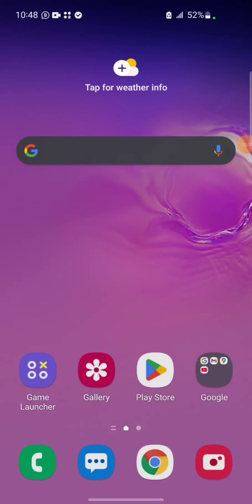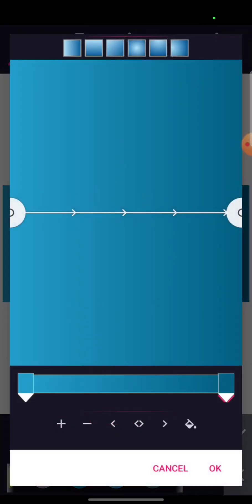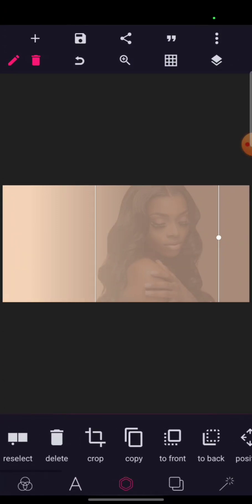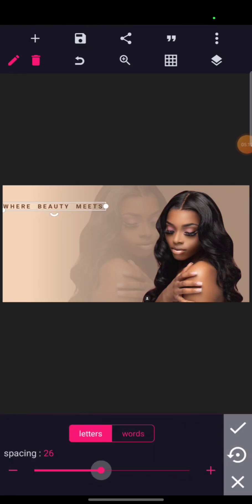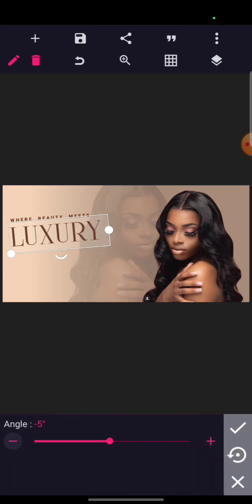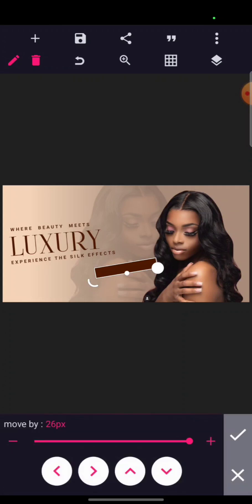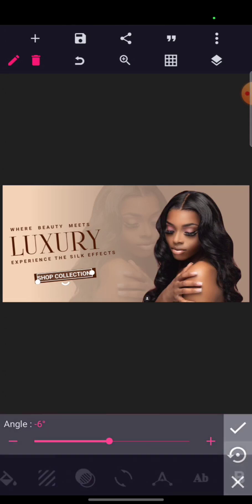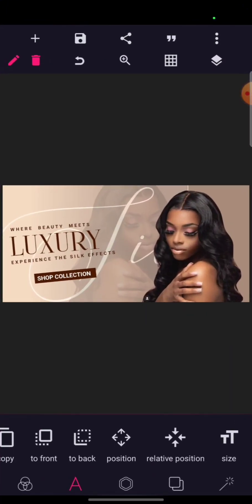Professional Web Banner Design Pixellab Tutorial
This Tutorial is about Pixellab Web Design. In this Tutorial I will show you step by step How to design Easy Web Header Tutorial in Pixellab. Try to watch my all Tutorial.